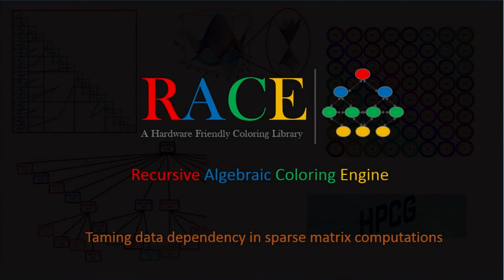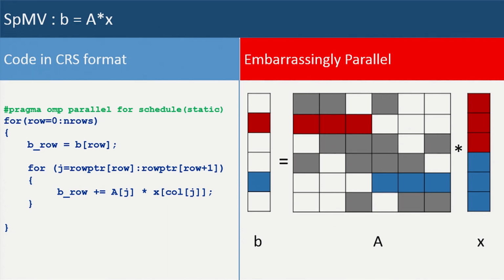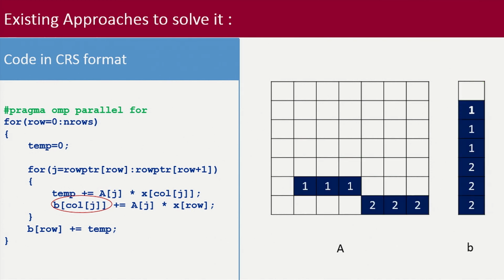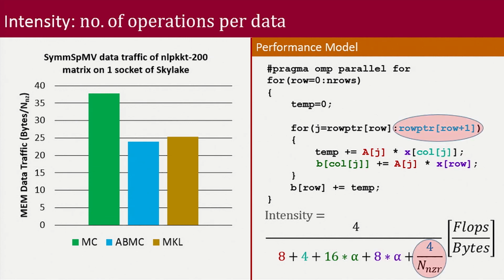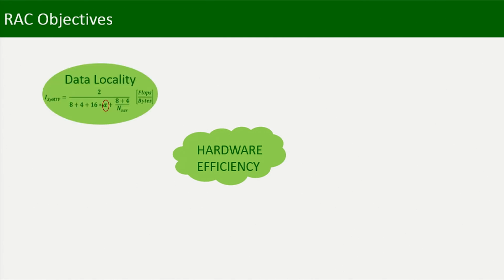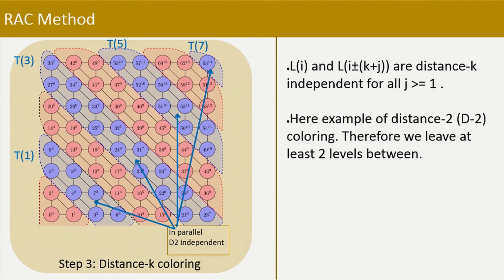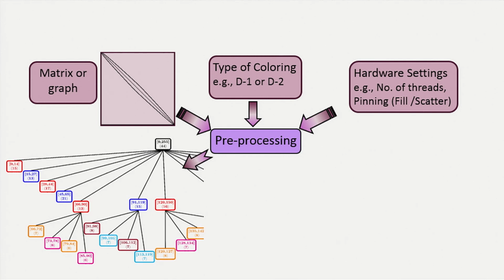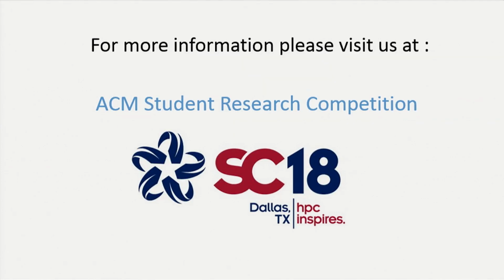SC18 Poster "Recursive Algebraic Coloring Engine"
This video explains the importance of graph coloring in the context of sparse matrix computations. It introduces a novel approach called "Recursive Algebraic Coloring" and the associated RACE library, which is a hardware-efficient implementation of this coloring algorithm.

The poster is a contribution to the SC18 ACM Student Research Competition, authored by Christie Louis Alappat.